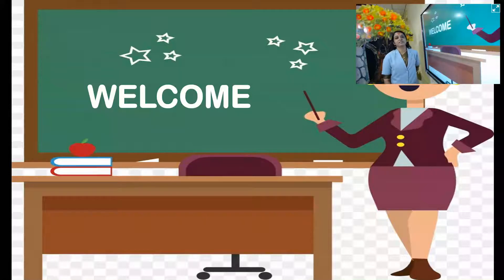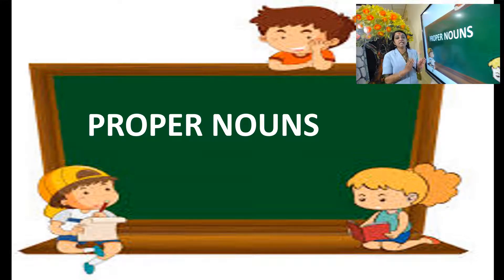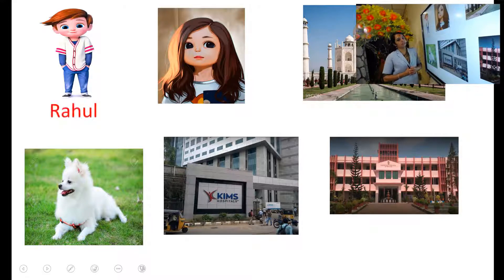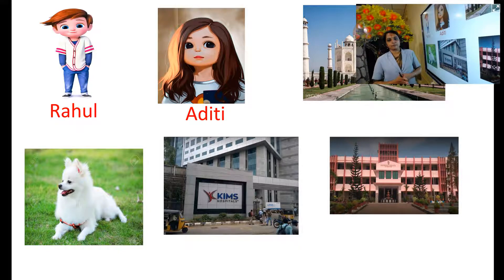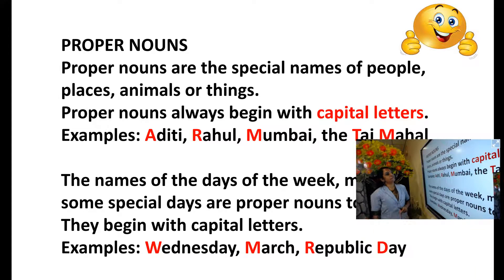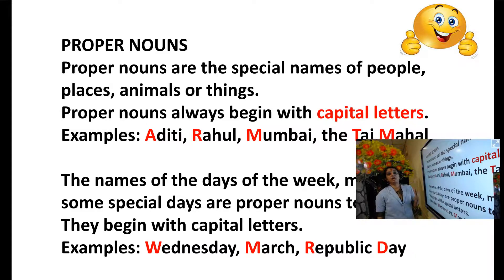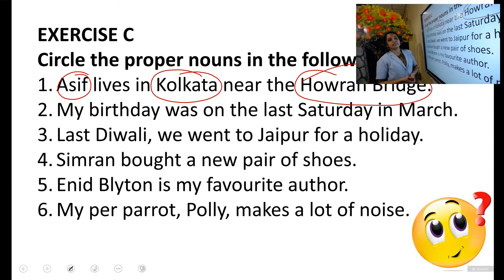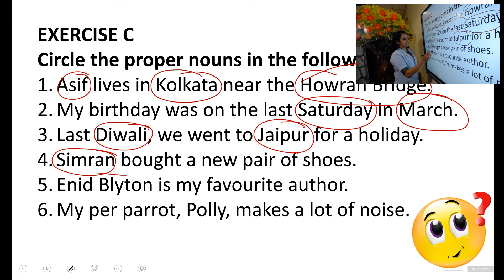ENOSH - ENGLISH GRAMMAR - CLASS 6